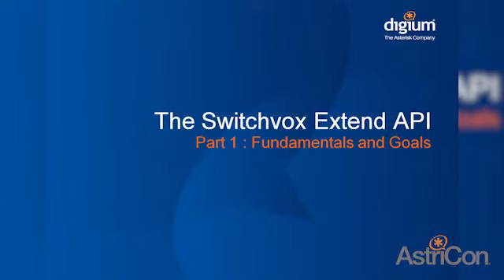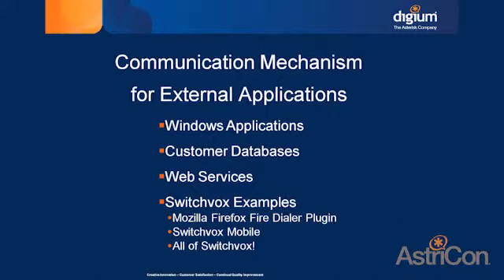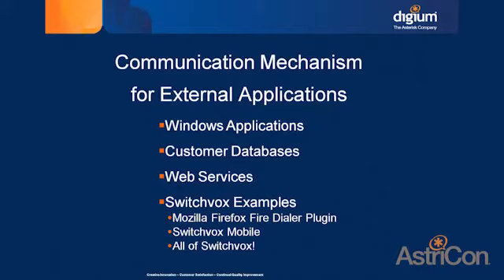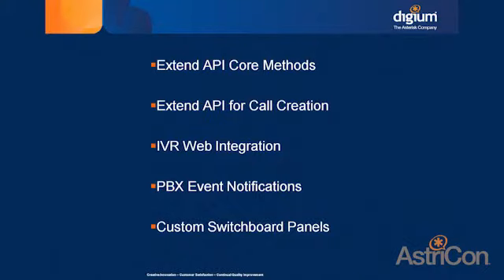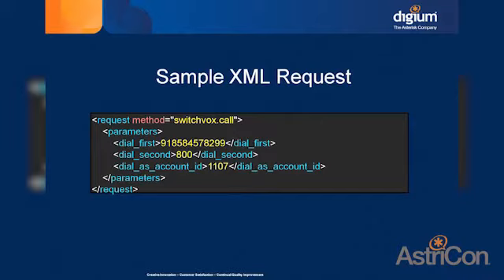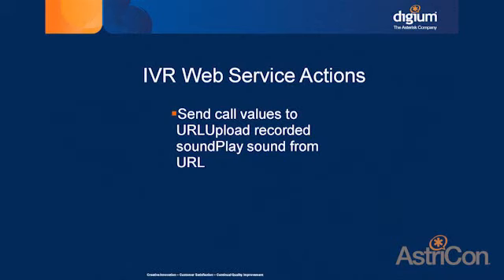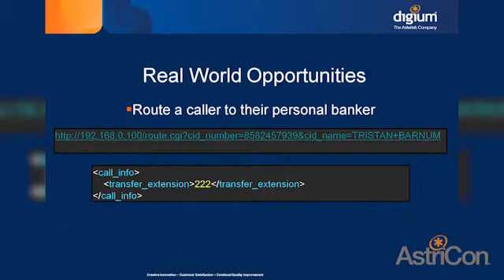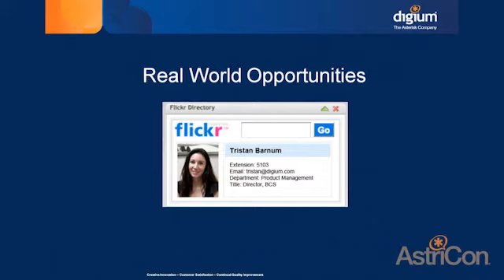Switchvox for Developers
Tristan Barnum Product Line Director, Business Phone Systems Digium David Faulk Digium - Dec 03, 2012